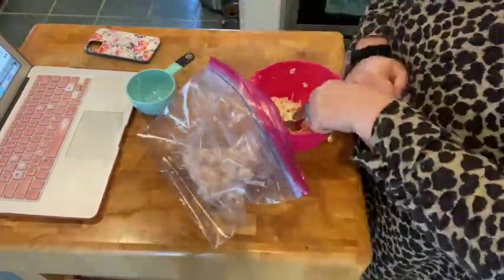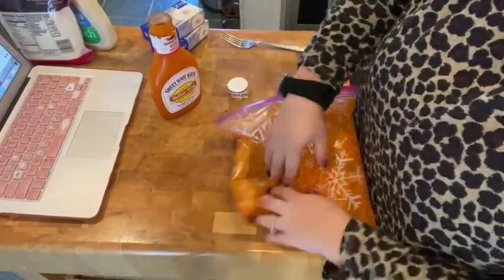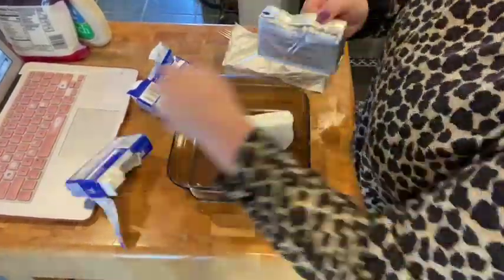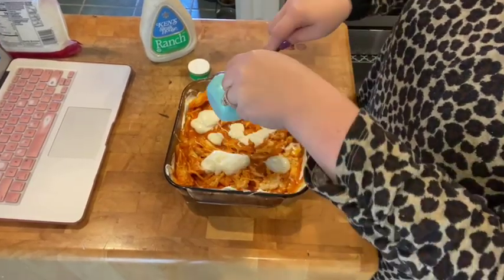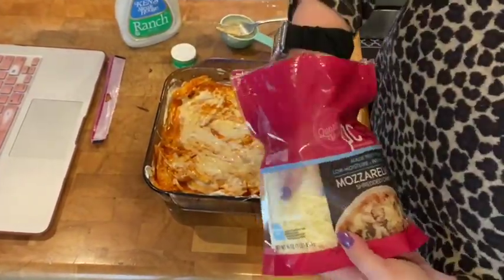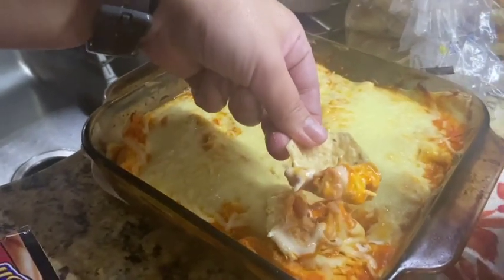3 EASY PARTY APPETIZERS | Party Hosting Recipe Ideas | Sweese Platter Review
Hey friends! Today I’m sharing 3 very easy and affordable appetizer recipe ideas! These are perfect for any holiday parties, gatherings or potlucks that you have coming up in this busy season.

Sweese platters

💕Katie